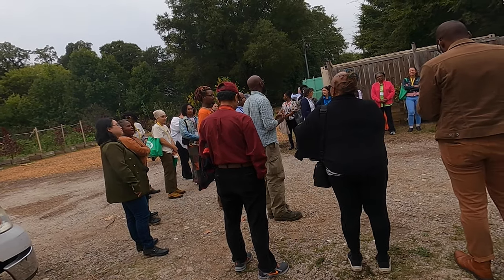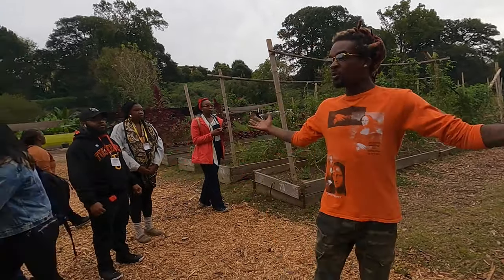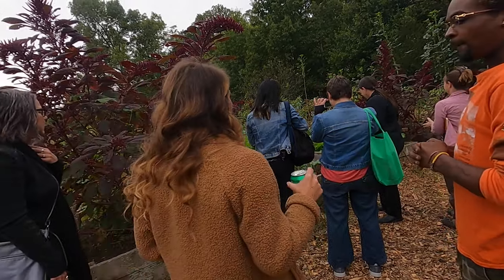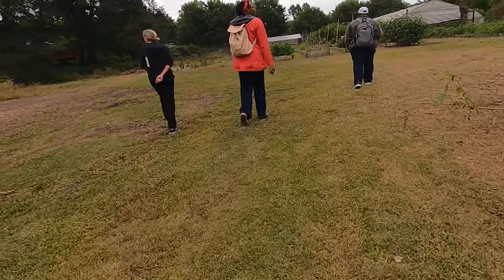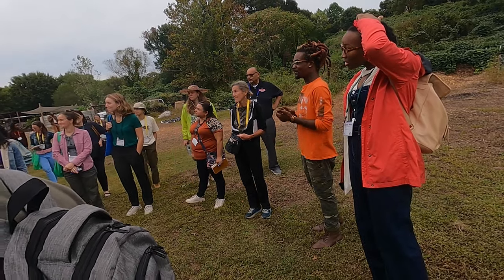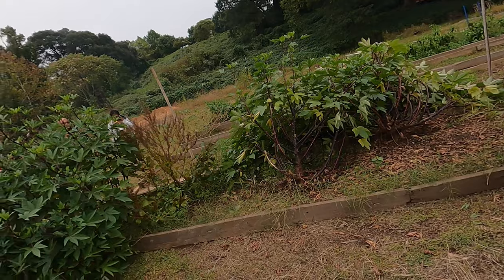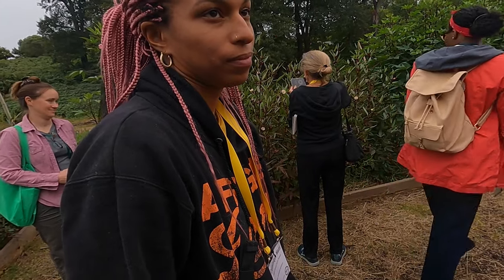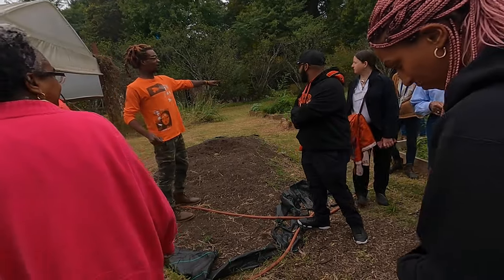Tour of Truly Living Well During USDA National Urban Ag Initative Kick Off in Atlanta